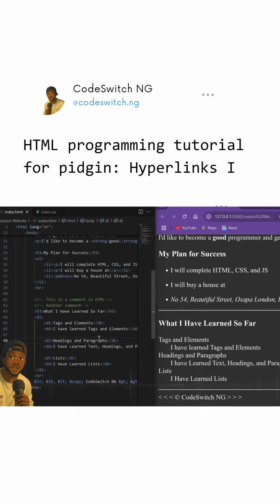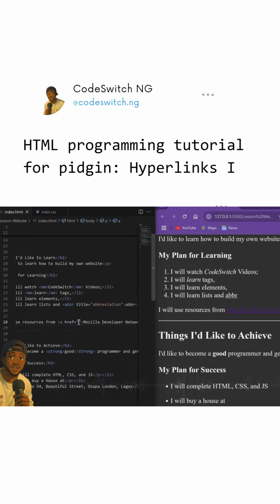hyperlinks. HTML in pidgin. follow for more..